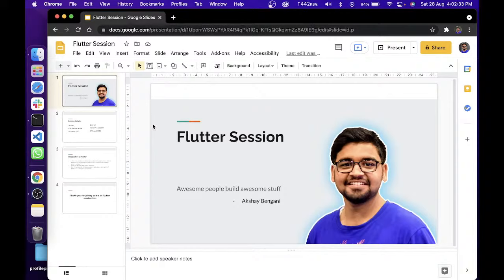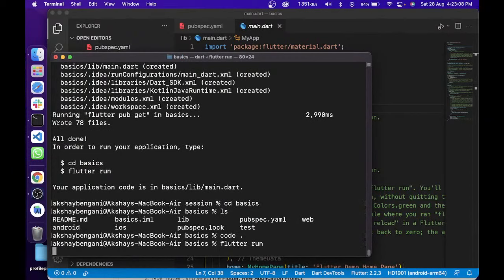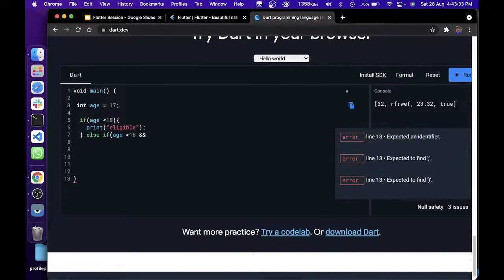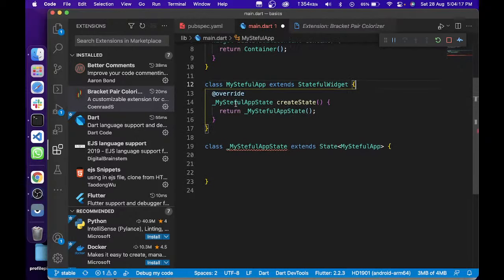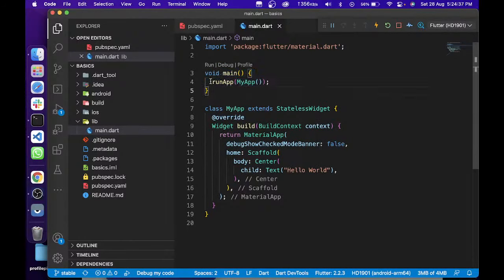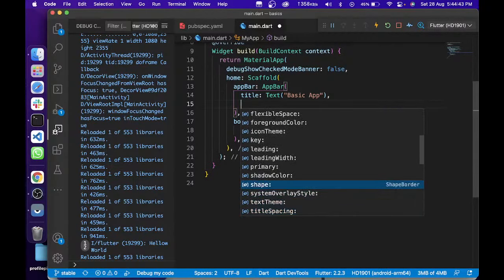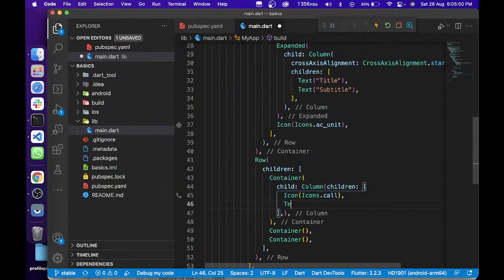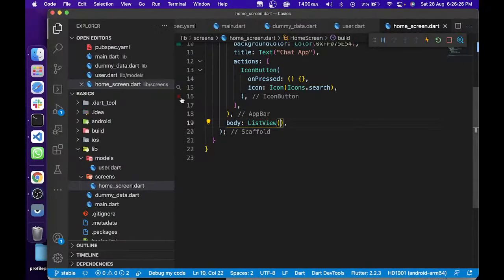Flutter Tutorial Masterclass -1 | Flutter WhatsApp clone How to install Flutter in windows 10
In this video section we will learn about Introduction to Flutter, How to install flutter in windows 10 & learning dart with the steps how to create WhatsApp clone with flutter

This is a  hands-on masterclass & learning experience with  Flutter.
Flutter is Google's portable UI toolkit for crafting beautiful, natively compiled applications for mobile, web, and desktop from a single codebase. Flutter works with existing code, is used by developers and organizations around the world, and is free and open source.

👉🏻 Bloc pattern
👉🏻 Provider architecture
👉🏻 MVC design
👉🏻 In app micro-services
👉🏻 Firebase Authentication
👉🏻 Firebase Messenging
👉🏻 Postgres DB
👉🏻 GraphQL
👉🏻 Sentry
👉🏻 Cloudinary image storage

Features we will cover:
👉🏻 One to one chat
👉🏻 Image sharing
👉🏻 Cloud error reporting
👉🏻 User Authentication
👉🏻 Notifications

This is a Live interactive & hands-on session with lots of Q/A with Industry Experts with Live Project